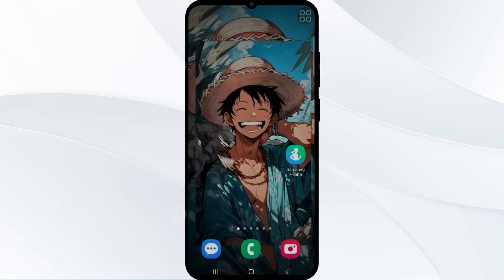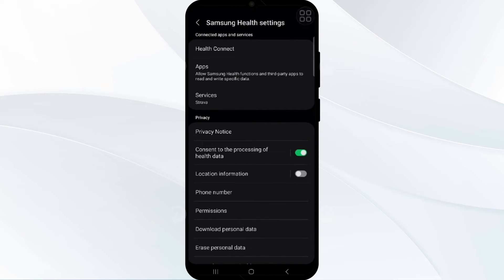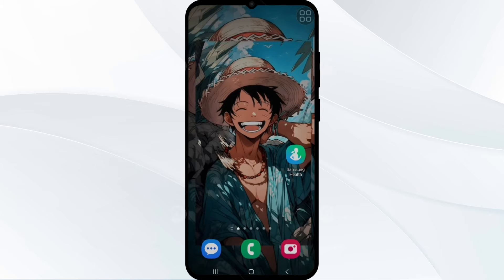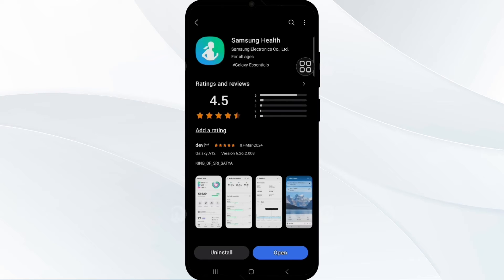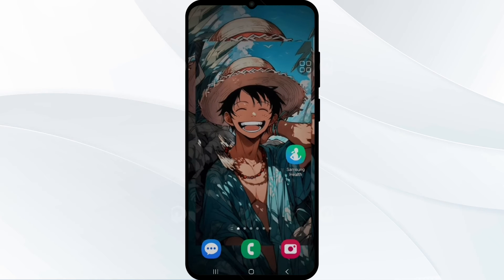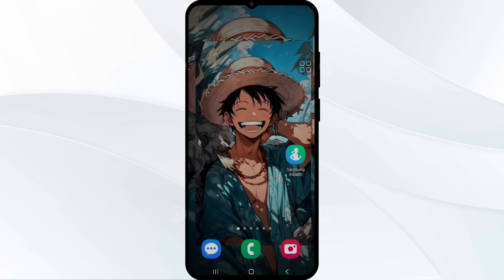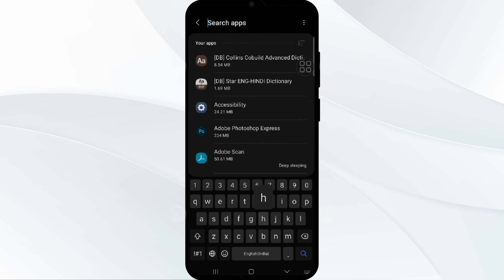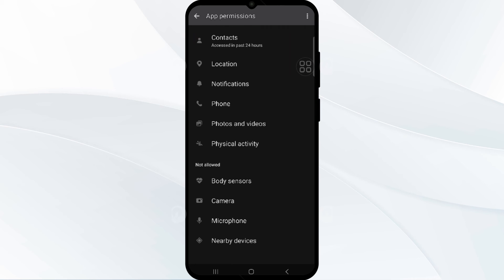How To Fix Samsung Health Cycling Not Working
In this informative YouTube video, we delve into the common issue of Samsung Health Cycling not working and provide step-by-step instructions on how to fix it. Whether you're an avid cyclist or simply rely on this feature to track your fitness progress, encountering a malfunction can be frustrating. Our video aims to troubleshoot the problem and guide you through the necessary troubleshooting steps to get your Samsung Health Cycling feature up and running smoothly again. Don't let technical glitches hinder your fitness journey - watch our video and get back on track!

0:00 Intro
0:37 Solution 1: Check Location Permissions
1:11 Solution 2: Update Samsung Health App
2:51 Solution 3: Restart Your Phone